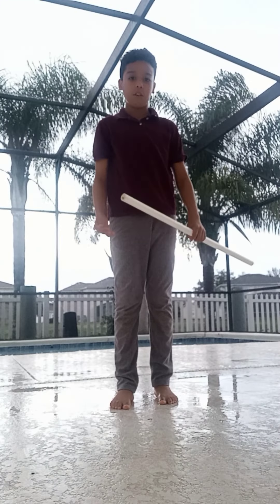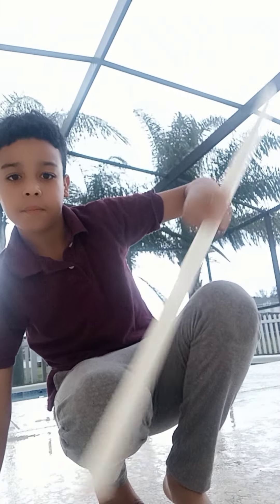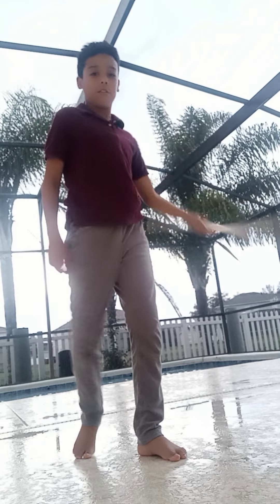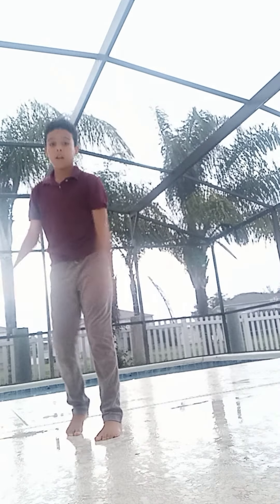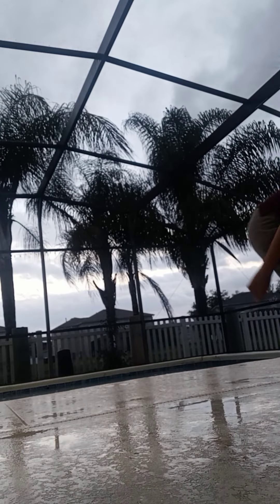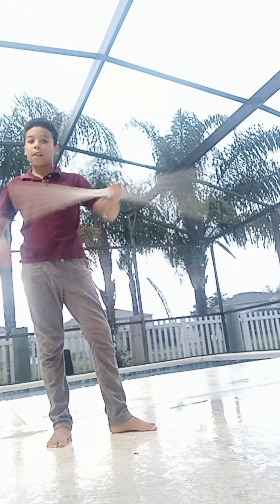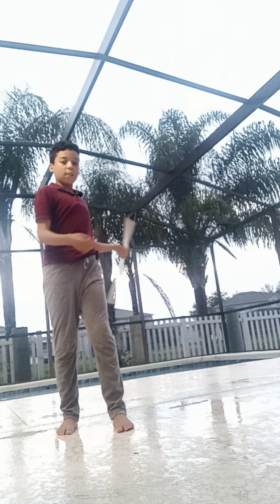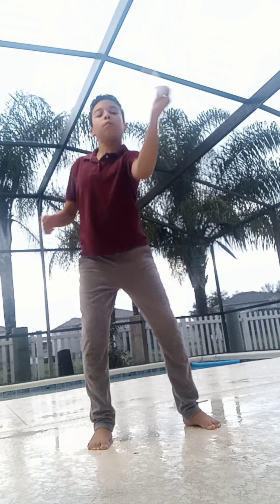how to use the stake part 2